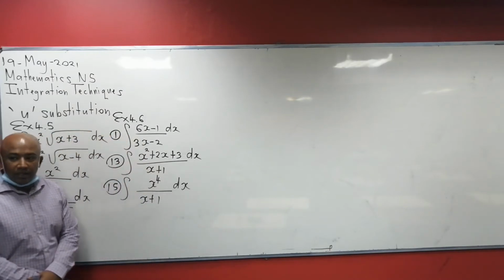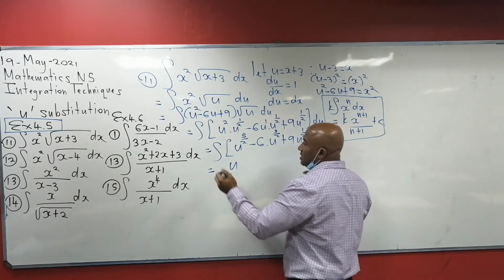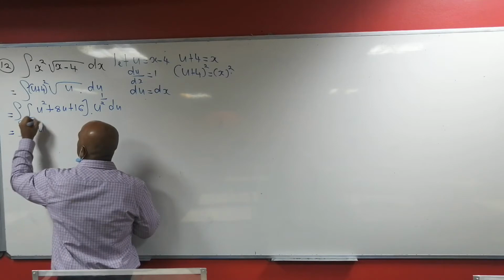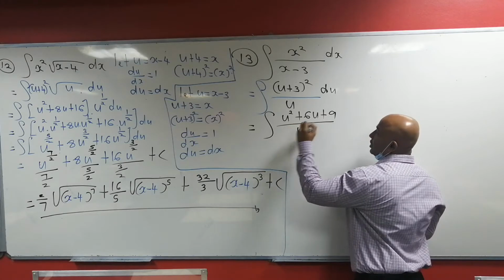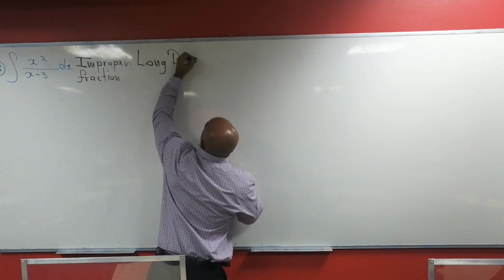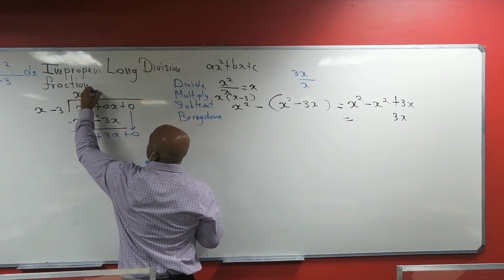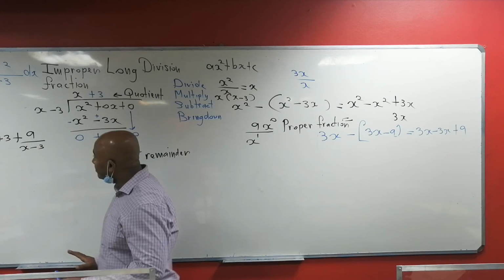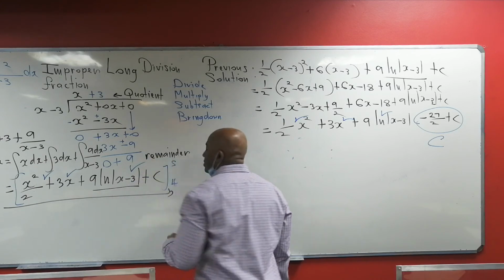Mathematics N5 Integration algebraic substitution